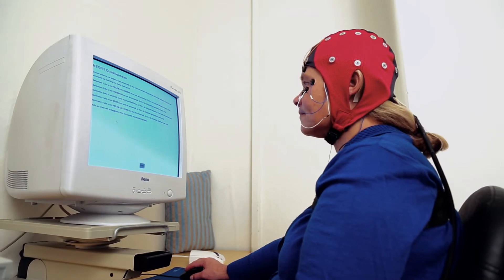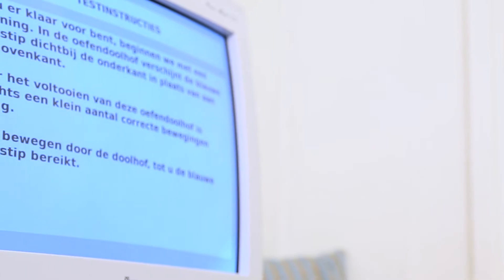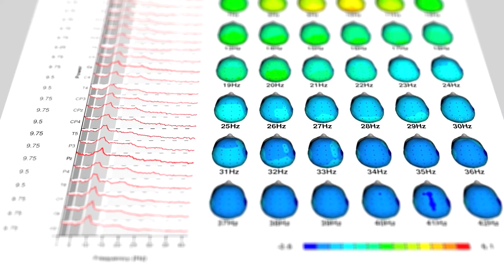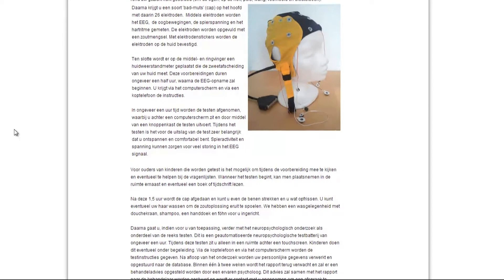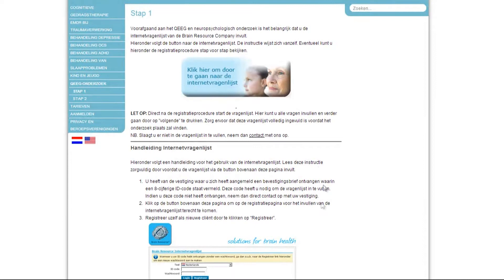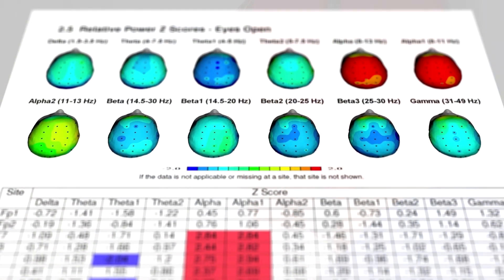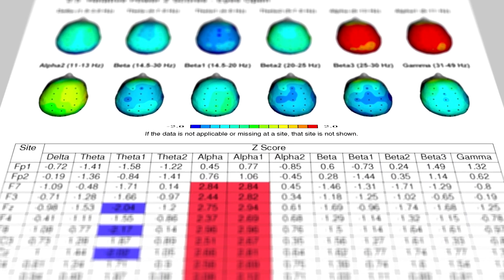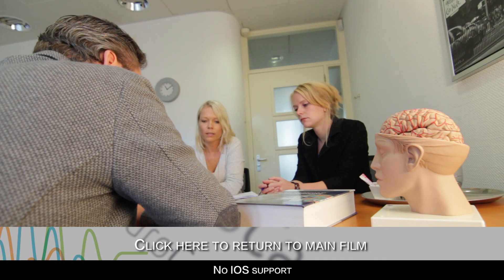neuroCare QEEG procedure for rTMS treatment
This video provides and overview of the quantitative EEG (QEEG) procedure that is used before rTMS in Depression and OCD at neuroCare clinics.